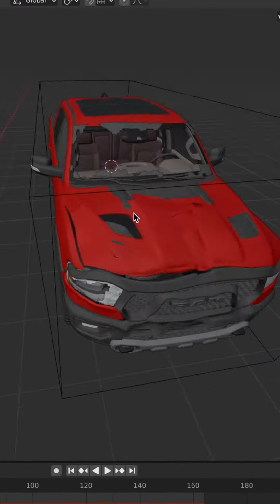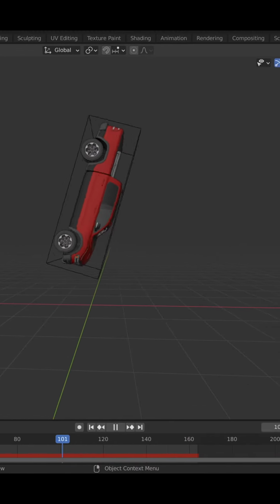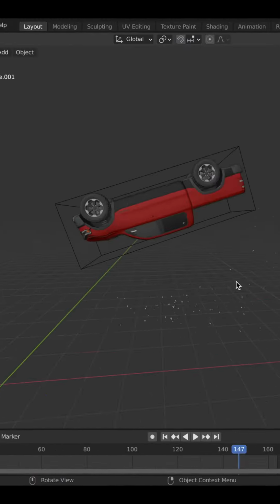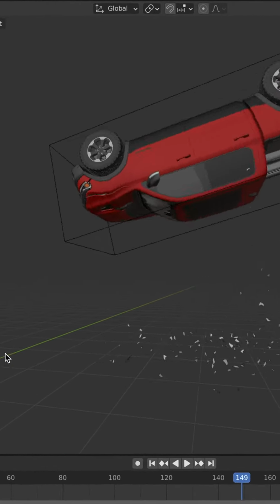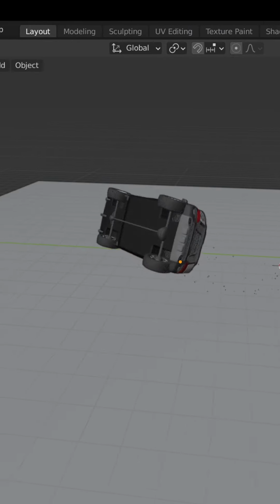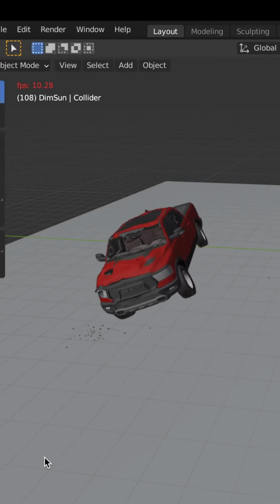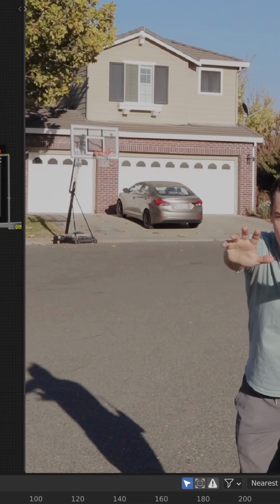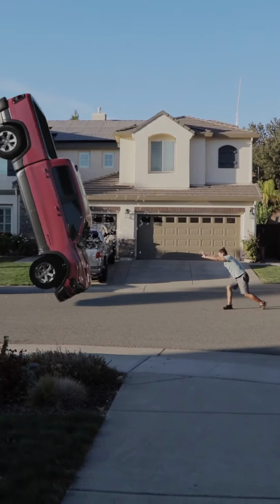how to flip off a truck in blender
you should follow me on the tok

one of those has semi-reasonable content, the other is just me spewing nonsense into the void. still haven't decided which is which yet.